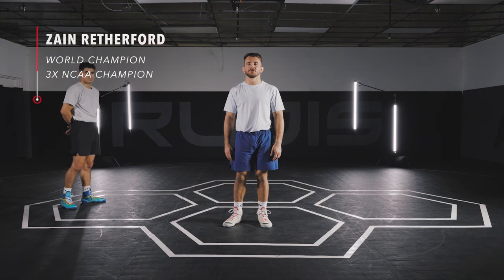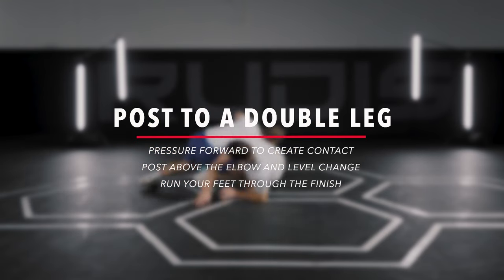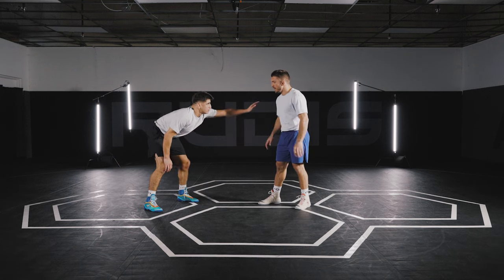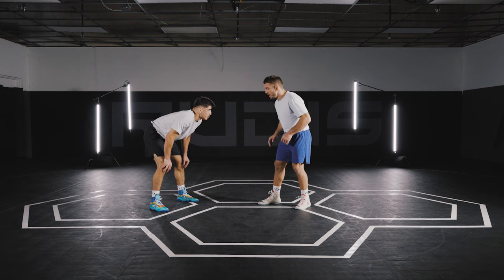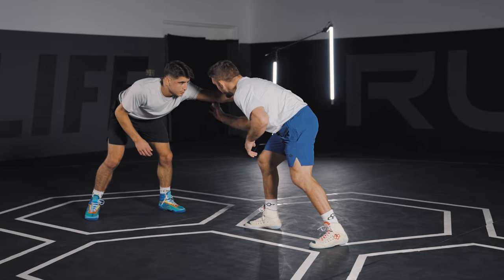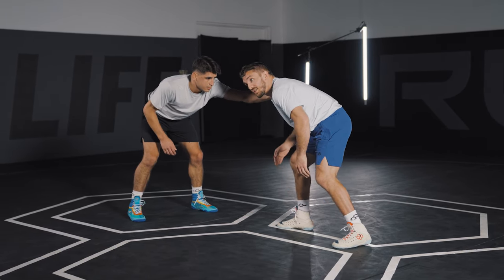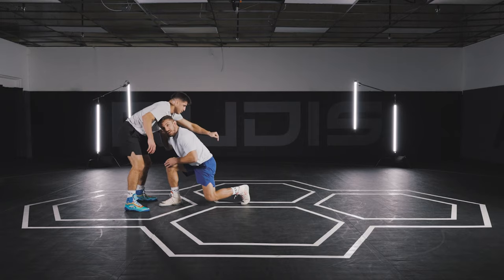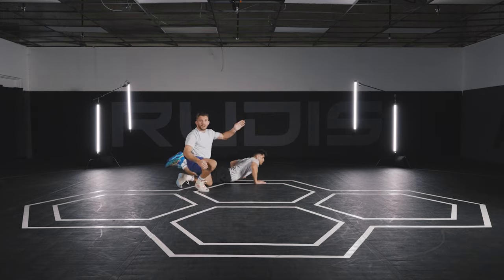Zain Retherford | Post To A Double Leg